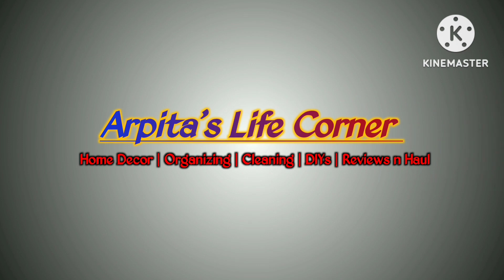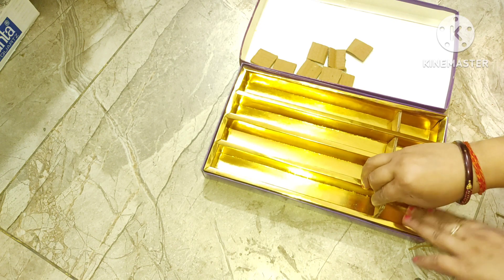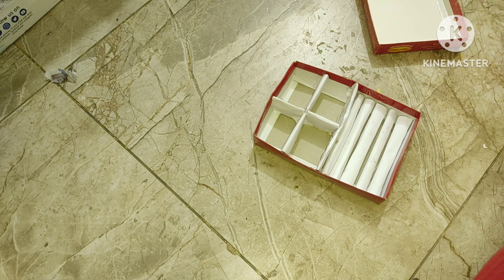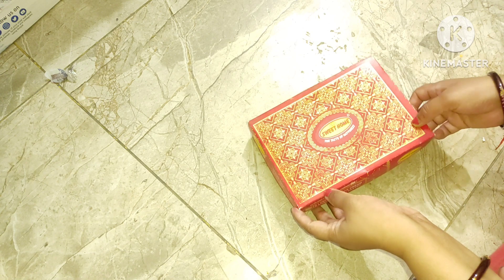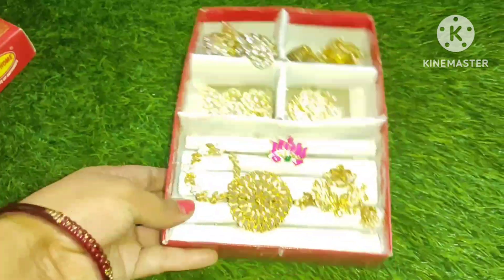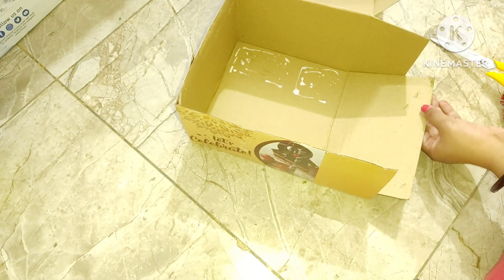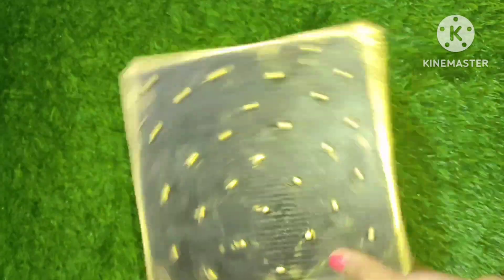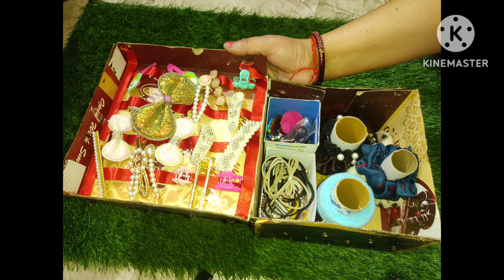बिना पैसे खर्च किए घर को व्यवस्थित करें / Zero Cost Organizing Ideas/ Zero Cost home Hacks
Hii all , I hope you all are doing well.

In today's video I am sharing with you brilliant n practical way to organize  your home. These are space saving n rental friendly home organizing tips n no cost organizers which will help you to create more space in your home as well as your home  will look neat n clean.

And if you have any suggestion or feedback regarding the video,  let response is valuable to us and always appreciated.

Other useful video link...